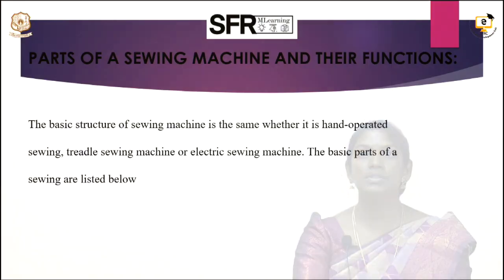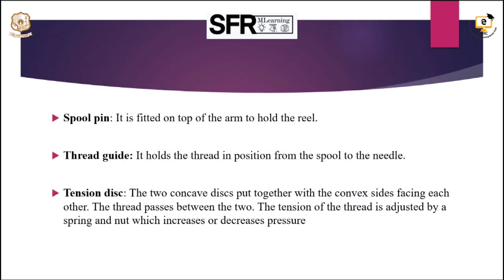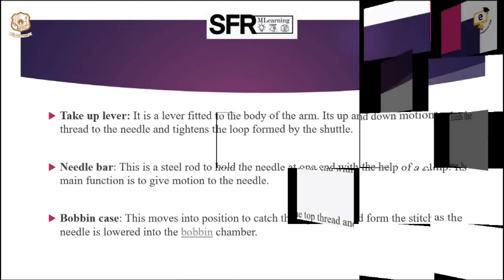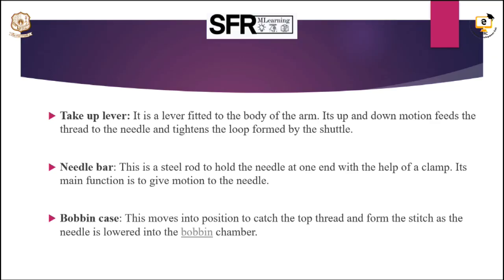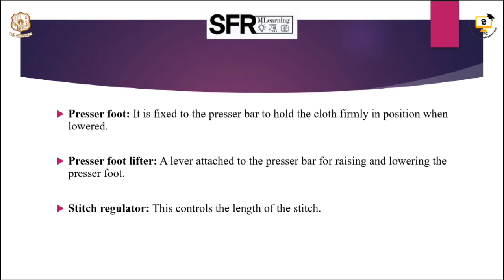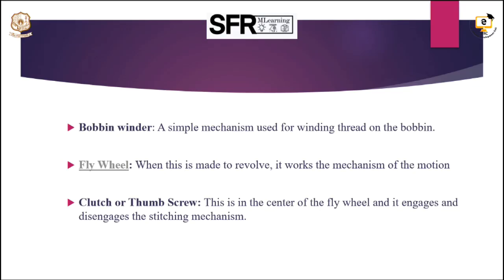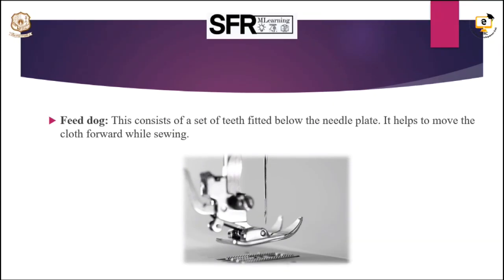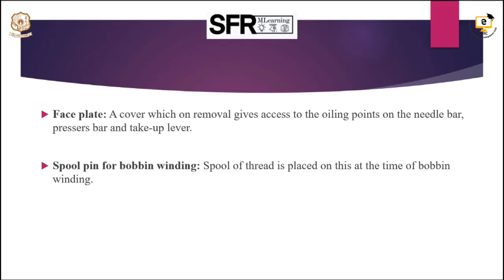Parts of Basic Sewing Machine by Mrs J Priyanka ,Asst Prof of Costume Design & Fashion